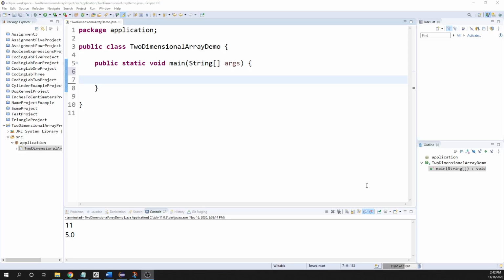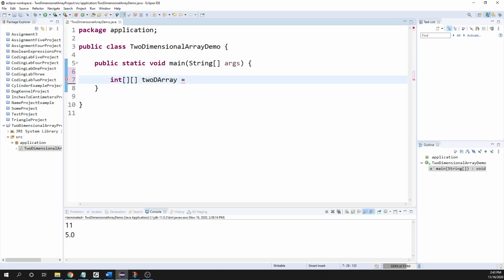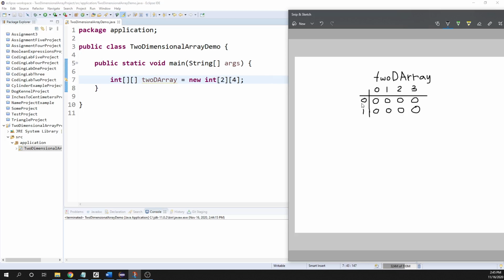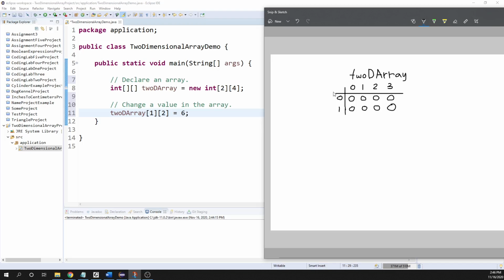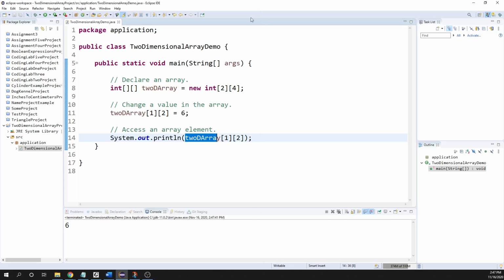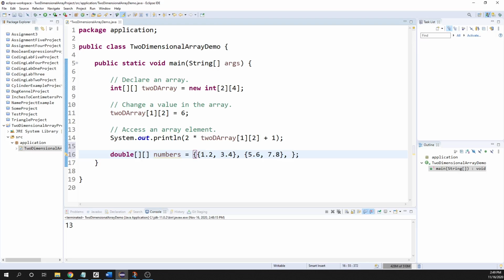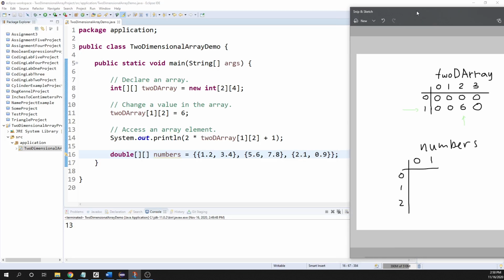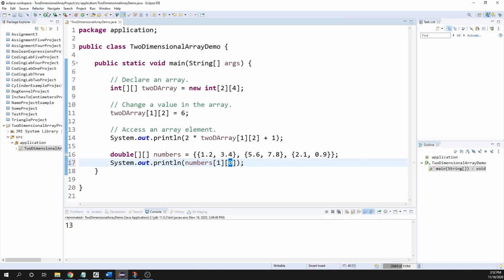Declaring Two Dimensional Arrays